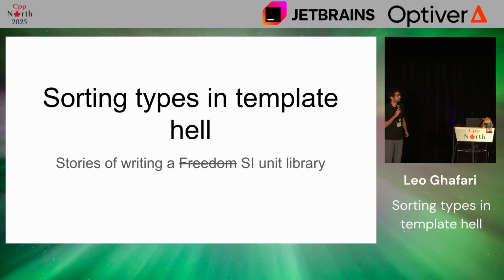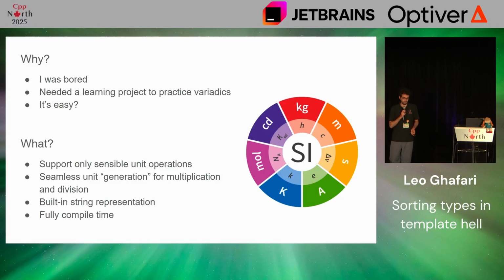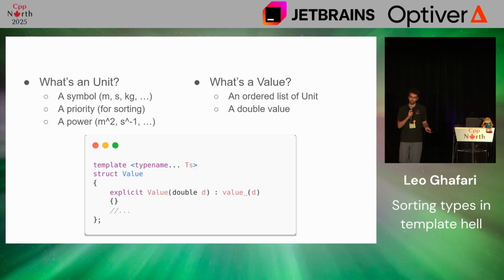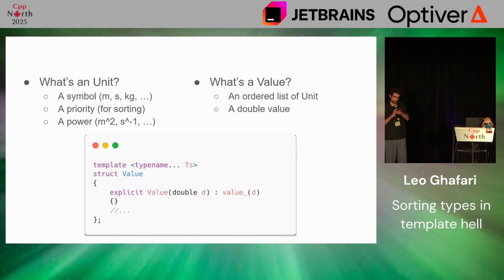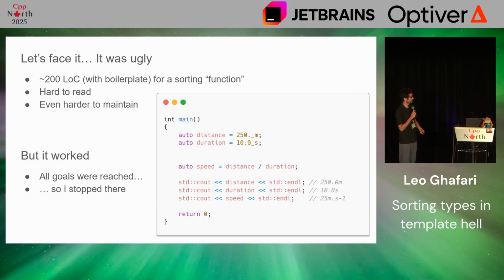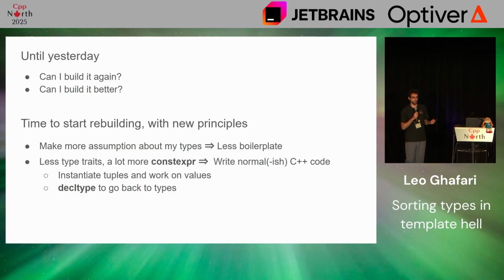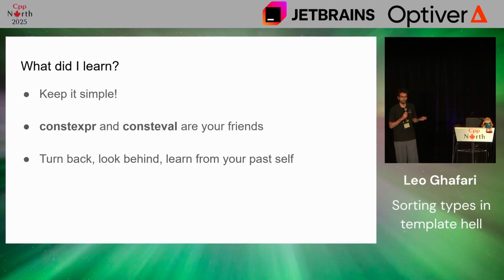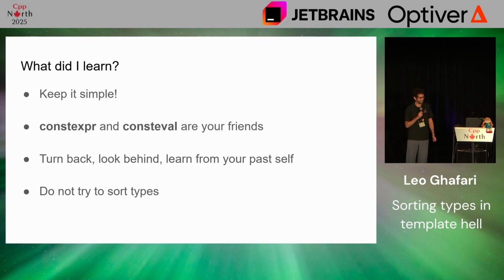(Lightning Talk) Leo Ghafari - Sorting types in template hell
Sorting types in template hell

This talk is about my experiments trying to build a compile time unit libraries using template metaprogramming in C++. It focuses on sorting tuples of heterogeneous types and what what I learned from this ordeal.

Leo Ghafari

French, living in Japan. I spent most of my (short) career building C++ or Python robotics applications for Honda Research Institute, Ascent Robotics and more recently Woven by Toyota.